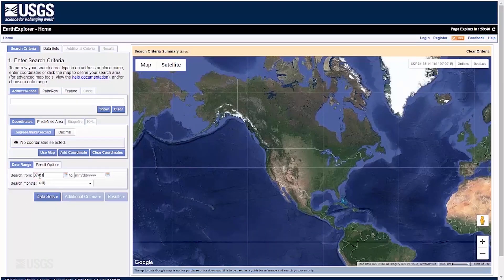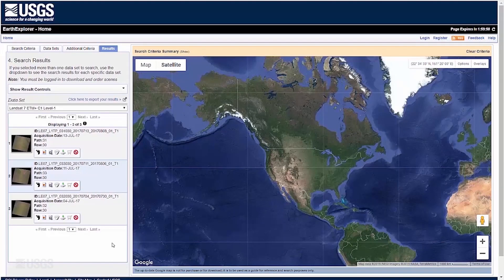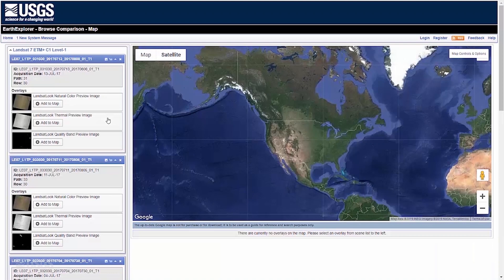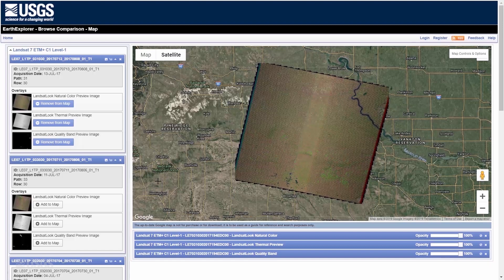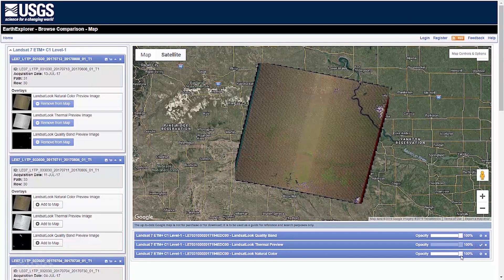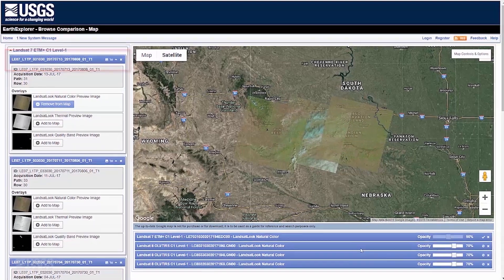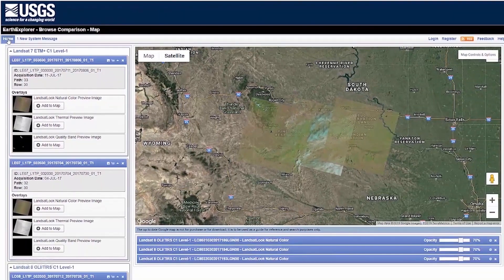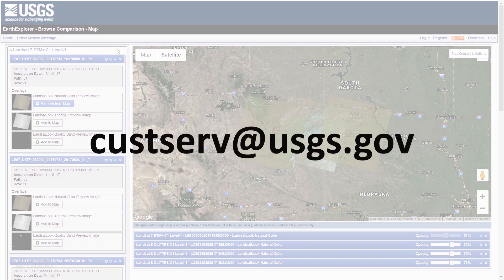Using the Compare Browse Function in EarthExplorer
This tutorial explains how to use the compare browse functionality in EarthExplorer to preview Landsat scenes prior to downloading.